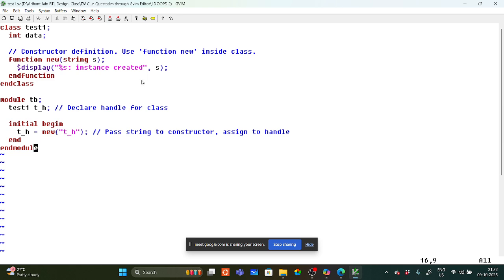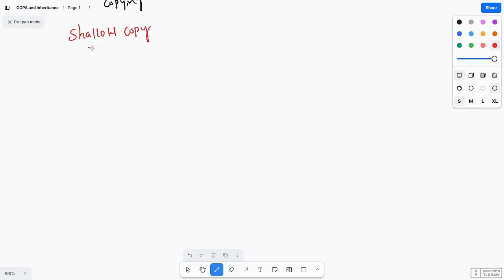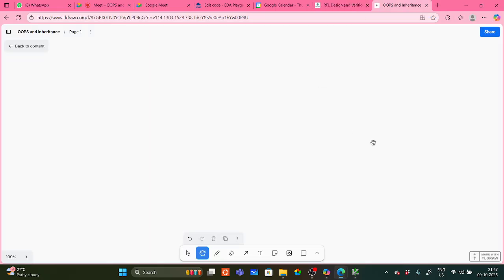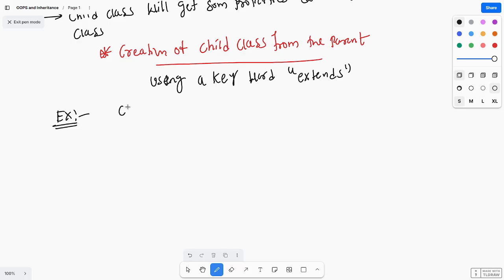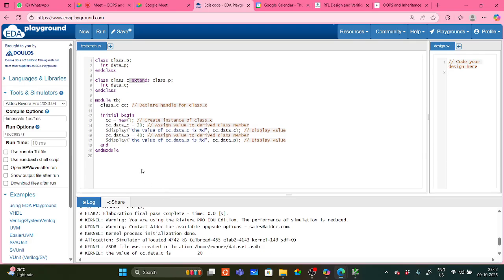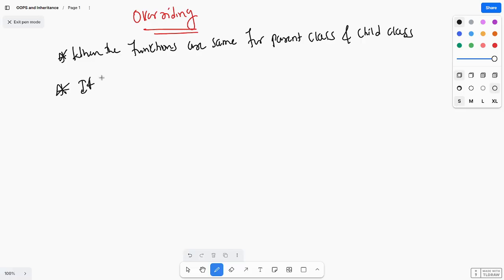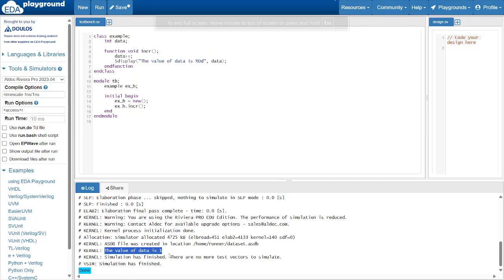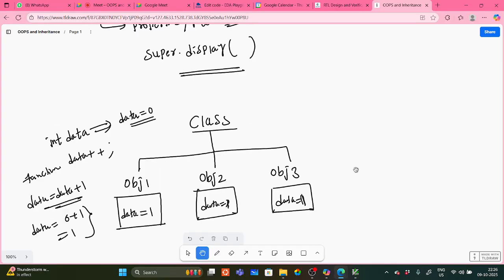OOPS and Inheritance in System Verilog | Object-Oriented Programming in System Verilog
📘 Description:
In this video, we explore Object-Oriented Programming (OOPs) concepts and Inheritance in SystemVerilog — an essential part of modern verification methodologies like UVM (Universal Verification Methodology).
Learn how classes, inheritance, and method overriding make your verification environment more modular, reusable, and scalable.

🚀 What You’ll Learn:

Introduction to OOPS in SystemVerilog

Concept of Inheritance and Reusability

Method Overriding and Virtual Functions

Example Programs with Step-by-Step Explanation

💡 Perfect for beginners and professionals looking to strengthen their System Verilog fundamentals and verification skills.